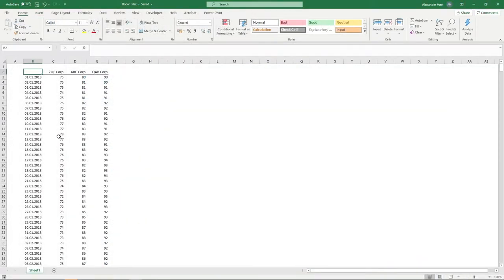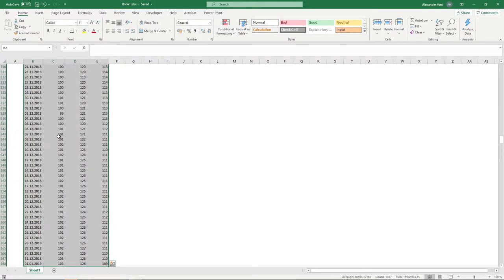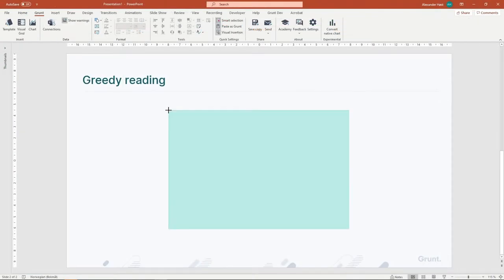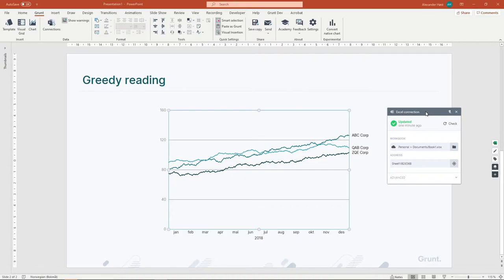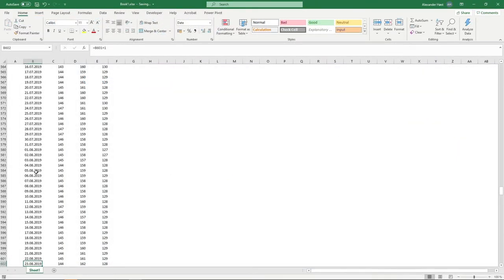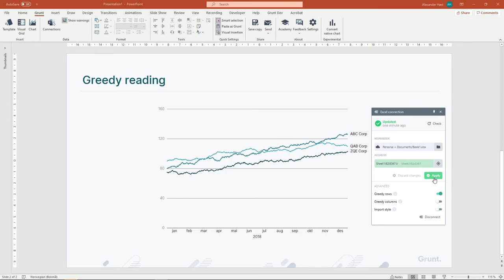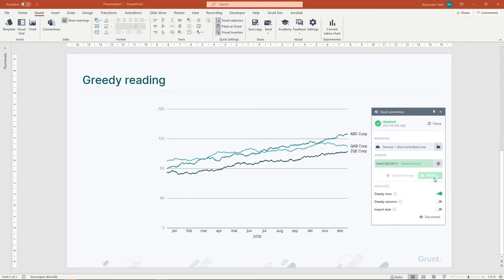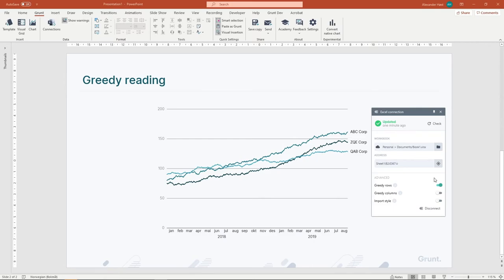Greedy reading - dynamically expanding charts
Some charts just keep getting more data. Maybe you have stock prices or similar data that update regularly. Grunt's Greedy reading feature allows you to have your charts dynamically expand as new data arrives, without having to change the range you're connected. Just hit update!